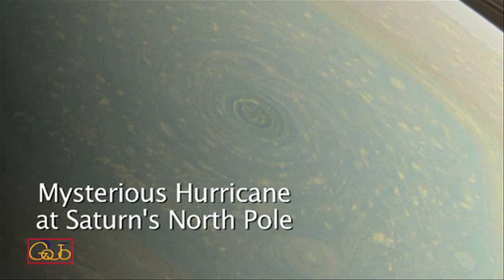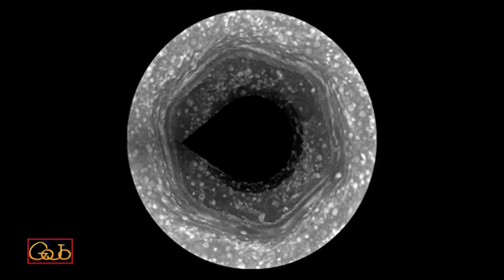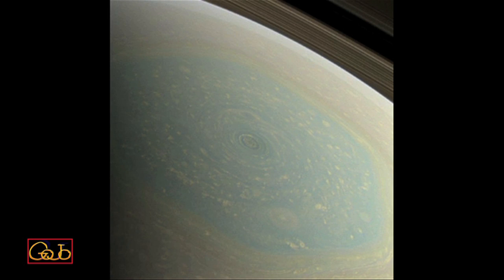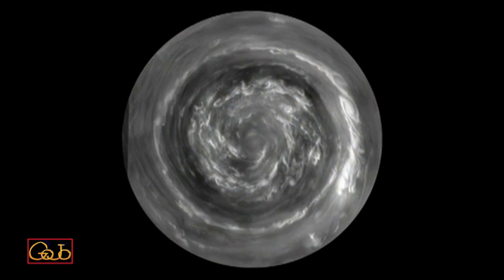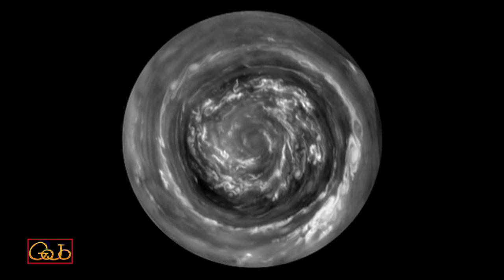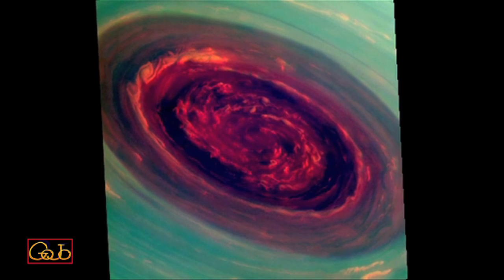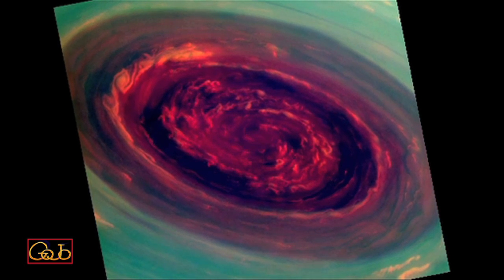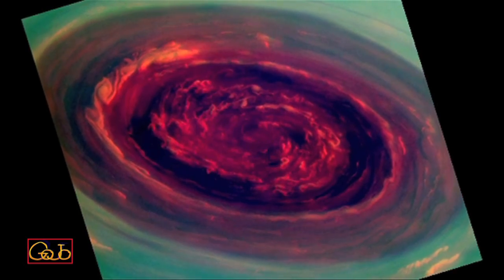NASA Finds Hurricane on Saturn?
Nasa have discovered a vast hurricane like feature at Saturn's north pole. But how can a hurricane be generated without water? Follow GoJoMedia on Facebook